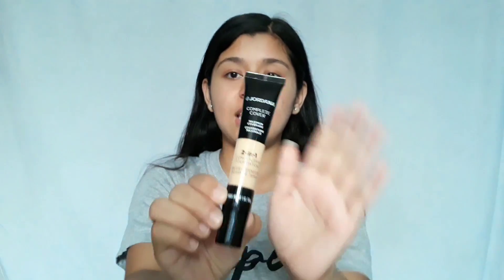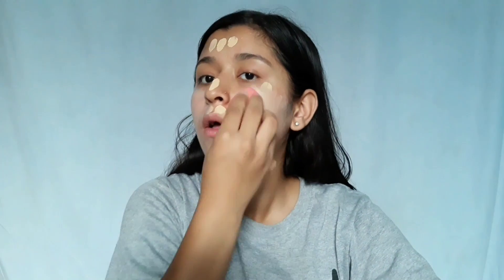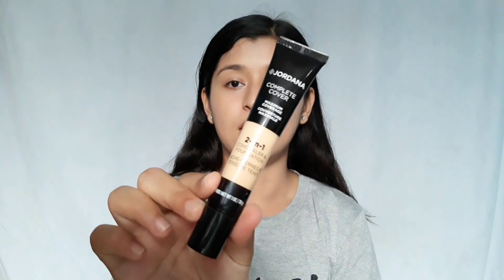BEST FOUNDATION UNDER RS.750 IN NEPAL || SANGITA SHAHI